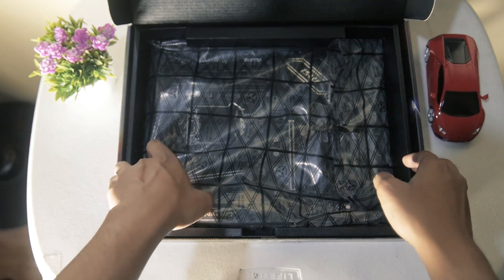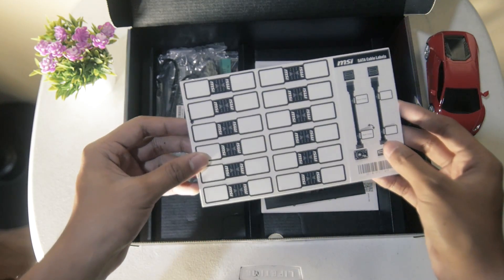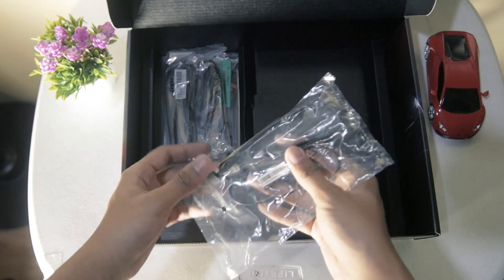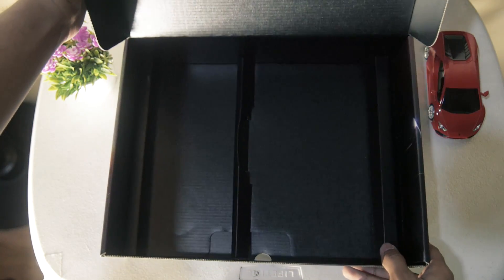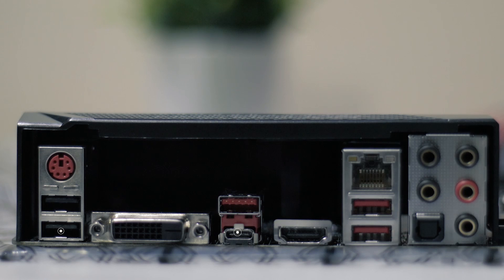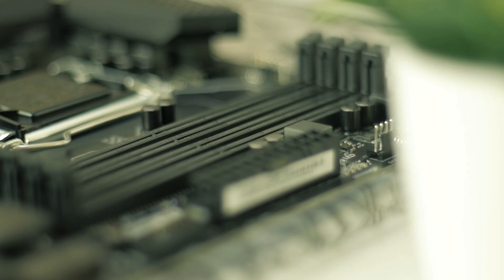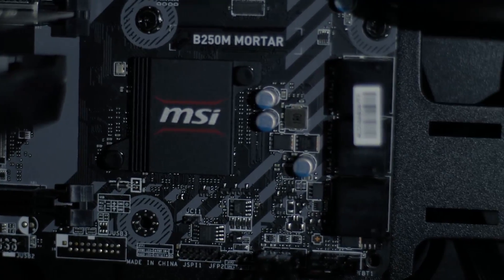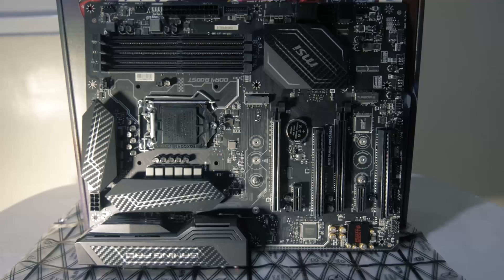MSI B250 Gaming Pro Carbon (Unboxing + Review)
Welcome to my unboxing and review of the MSI B250 Gaming Pro Carbon Motherboard.

This motherboard is really similar to the B250M Mortar.